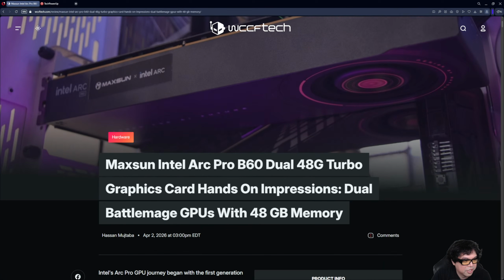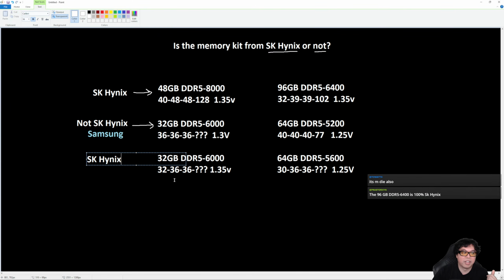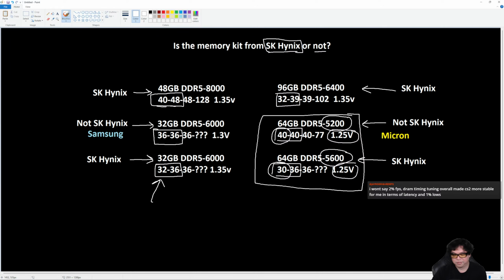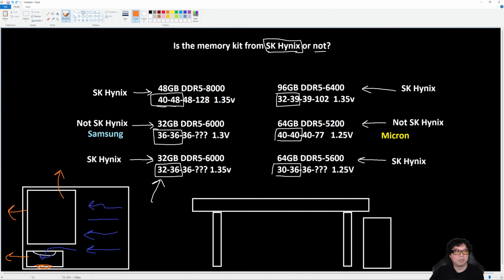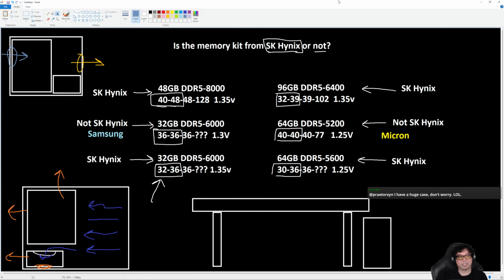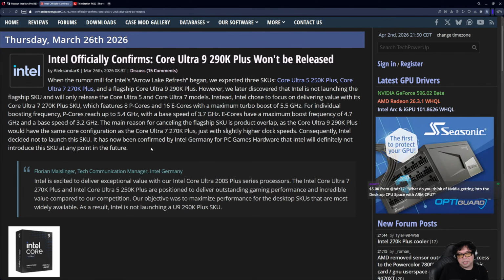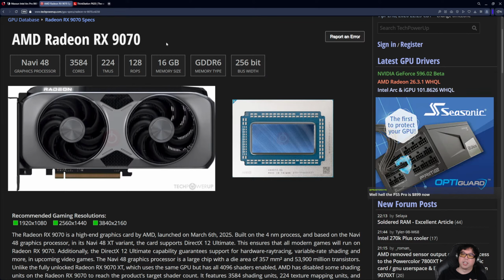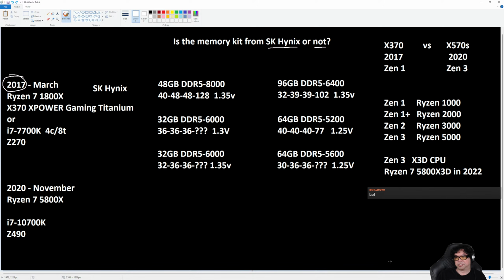Tech Thursdays #150 | CPUs, motherboards, DDR5 pricing adjustments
On this episode of Tech Thursdays, we'll be discussing the latest in tech news and answering tech related questions.

ASRock X870E Taichi
ASRock X870E Taichi Lite
ASRock X870E Nova Wifi
ASUS ROG X870E Crosshair Extreme
ASUS ROG X870E Crosshair Apex
ASUS ROG X870E Crosshair Hero
ASUS ROG X870E-E Strix Gaming Wifi
MSI MEG X870E Godlike
MSI MPG X870E Carbon Wifi
MSI MAG X870E Tomahawk
Gigabyte X870E Aorus Xtreme AI TOP
Gigabyte X870E Aorus Master X3D ICE
Gigabyte X870E Aours Elite X3D
Gigabyte X870E Aorus Pro X3D ICE

Fastest Desktop CPU and RAM
Ryzen 9 9950X3D
Recommended 4 stick DDR5-6400
Recommended 2 stick DDR5-8000 - G.SKILL Trident Z5 Neo 48GB

4K OLED and capture card for fusing PC and Console together
4k OLED with the LG Ultragear 32GS95UE 4K 240Hz OLED
Best 4K60 capture card for USB4 - Avermedia Live Gamer Bolt

Nvidia RTX PRO 6000 Blackwell Workstation Edition

Where to buy Threadripper 9000 for building an on-prem AI workstation
Threadripper 9960X
Threadripper 9970X

ASUS Pro WS TRX50-SAGE WIFI
ASRock TRX50 WS
Gigabyte TRX50 AERO D

Where to buy Registered DDR5 RDIMM
G.Skill Zeta R5 Neo
Kingston DDR5 RDIMM
V-Color RDIMM

Timestamps
TBD